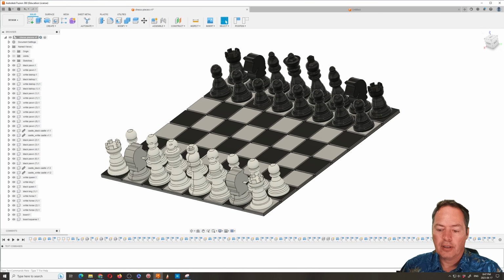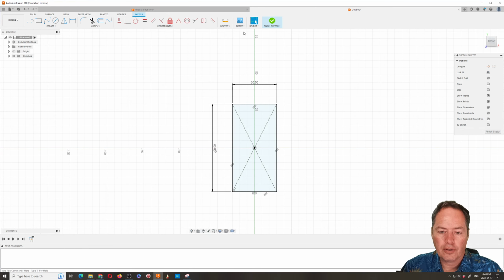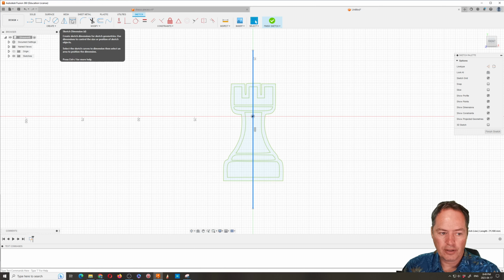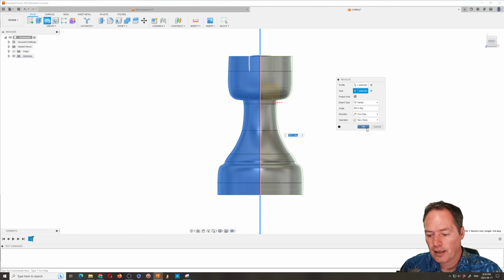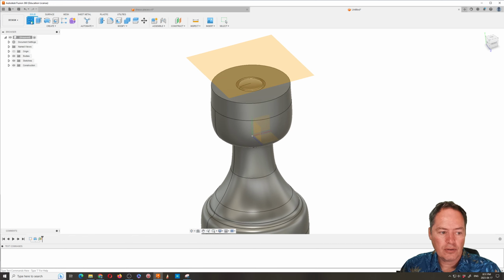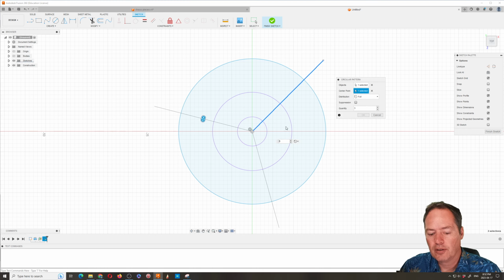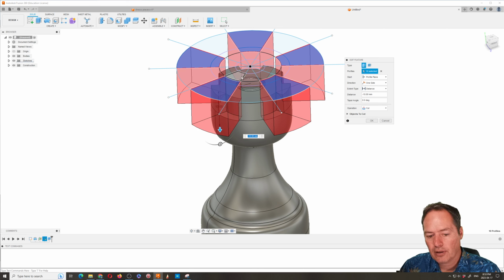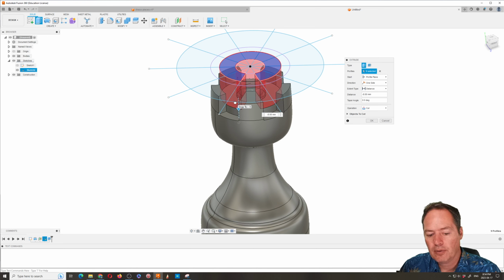Lesson 4 - Make a castle - Learning Fusion 360 in 2023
Fusion 360 is a cloud based software from Autodesk. Have work done in the cloud will take some pressure off your computer.